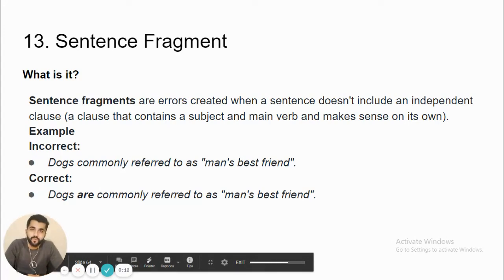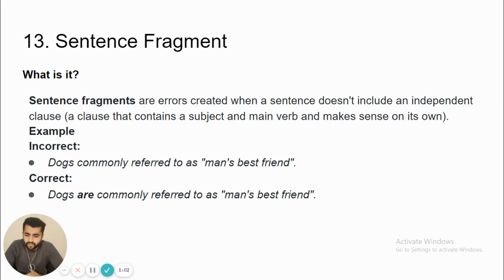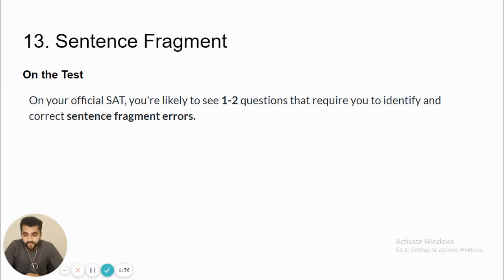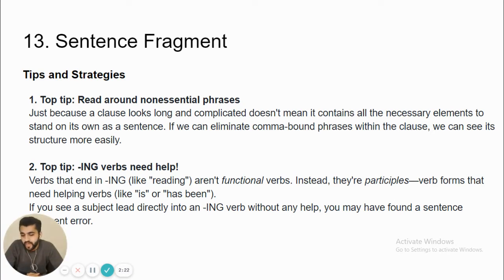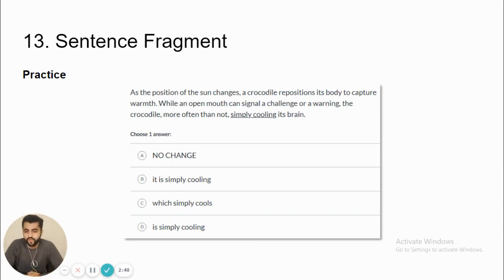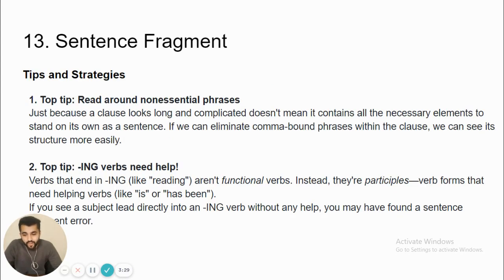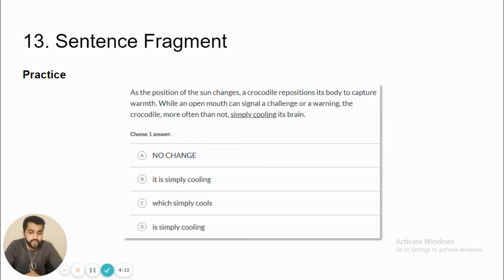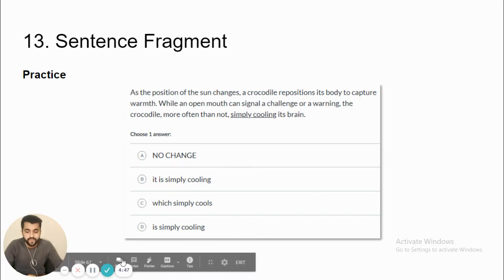47. SAT Writing - Question Guides: 13. Sentence Fragment - SAT Verbal Course - Beginner to Advanced